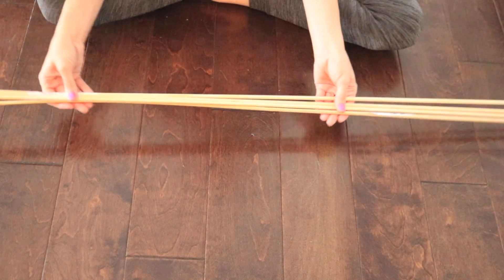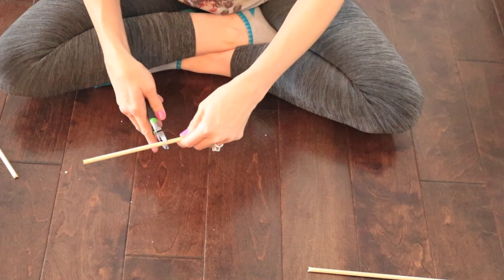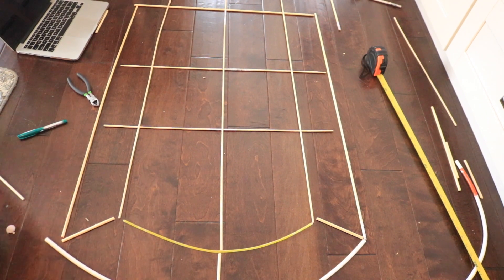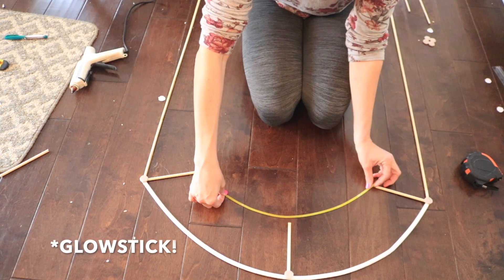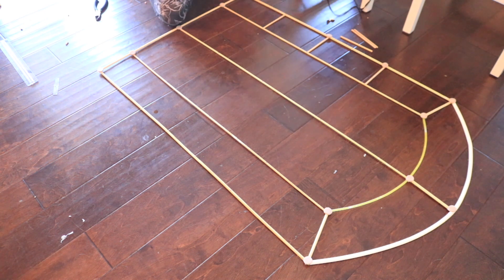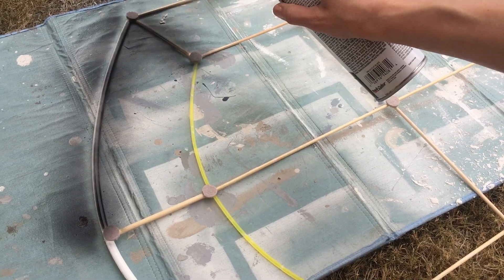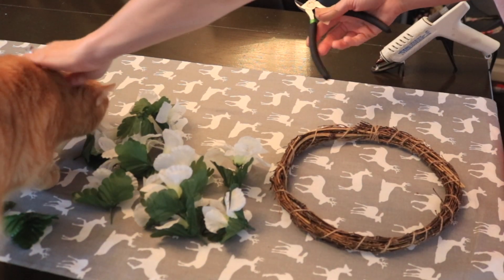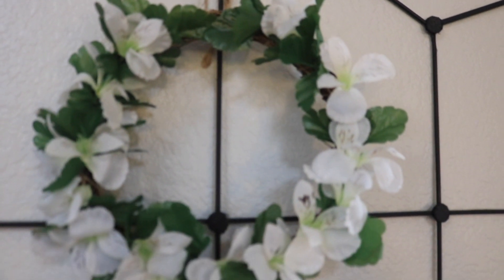DIY RUSTIC FARMHOUSE WINDOW// LOOK FOR LESS CHALLENGE JANUARY 2020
I am so excited to be participating in the Look For Less Challenge for January!

DIMENSIONS OF WINDOW:

top: 35.5in
inside top: 20in
sides: 36in
middles and bottom: 26.5in
small sides: 5in

CRAFT SUPPLIES I USE:

Krylon Deep Gray Matte Spray Paint
Platinum Acrylic Paint

***EQUIPMENT USED***

EDITING: iMovie